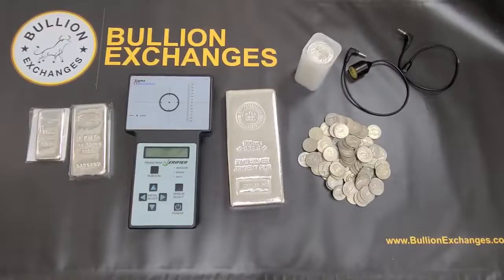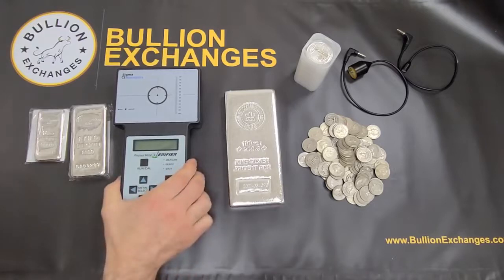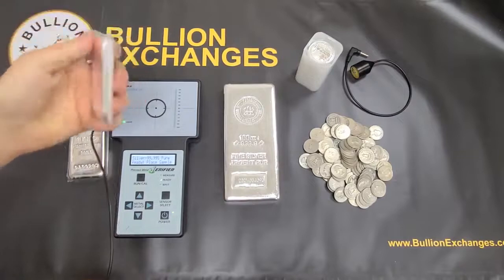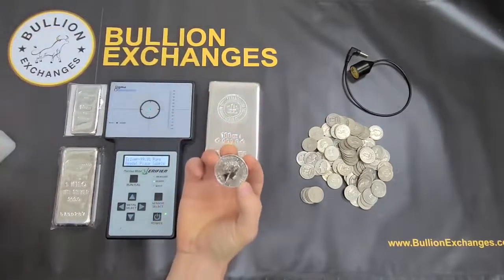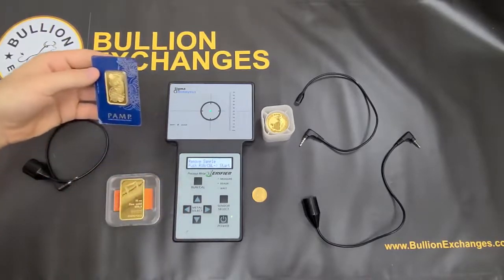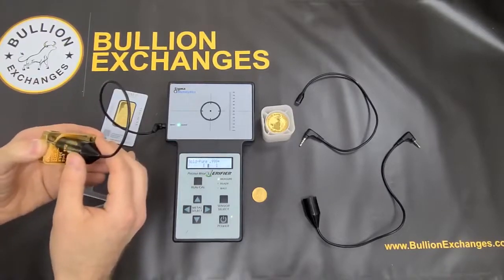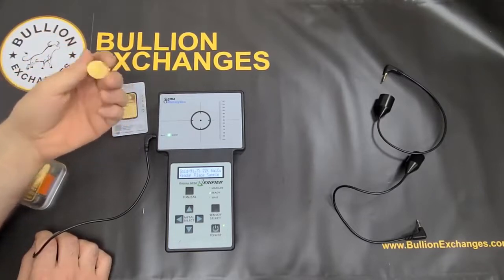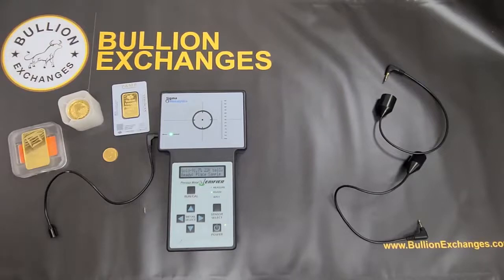How to test silver and gold at home with Sigma Metalytics Precious Metal Verifier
Timestamps for Faster Navigation:

0:20 How Does The Sigma Work?
2:05 Testing Silver Products
6:55 Testing Gold Products
10:20 Does The Sigma Detect Fakes/Gold-Plated Bullion?
11:25 Can You Test Jewelry/ Antique Silver With The Sigma?
12:05 How Often Does BE Restock The Sigmas?

The Precious Metal Verifier can be used to measure the bulk metal in a bullion bar or coin and ensure that the metal matches the electrical characteristics that would be expected of it. It can be used to detect and prevent precious metal fraud, measure underneath the surface of coins, and bars testing the interior metal. The Sigma can also assist in determining numismatic authenticity, and featured a new measurement mode that provides a digital readout of the measured value.

The Verifier can assess a sample in less than one second without affecting the coin or bullion in any way. No chemicals are used and no physical damage is done to the coin or bullion being tested. Unlike in other testing methods, plating and surface features do not significantly impact the unit's ability to measure the underlying metal. Using electromagnetic waves that penetrate deeply into the coin or bar, plating and surface features are largely ignored, and the main body of metal is assessed. The Verifier can see through plastic cases and bags, so numismatic coins do not need to be removed from protective holders.

Different sized sensors are used for different sized samples. The biggest sensor is in the main housing and is used for large samples, like 1-ounce coins and bars. To measure smaller objects one of two external wands is connected to the main unit via a cable. The large wand is used for coins weighing between ¼ and 1 ounce. The small wand can be used for smaller samples, such as 1-gram bars and CombiBars, 1/10-ounce coins, and the like.

The user selects the metal that the sample is expected to be. The Verifier sets the value of that metal’s resistivity to the center of the bar display. The bar display has brackets that show the expected range of the reading for the selected metal. So, for example, if the user selects pure gold as the metal, and pure gold is placed on the sensor, a value within the brackets will be obtained. Virtually any other metal with a similar weight will fall far outside this range. If the actual reading does not correspond to the expected reading, an arrow will show up on the bar display.

Many standard metals are stored in the Precious Metal Verifier and can be selected by the user. For example, for gold coins the user can select pure gold, 22 K gold, 90% gold, or American eagle gold; for silver, pure silver, sterling silver, 90% silver. and Britannia silver. Pure platinum, palladium, rhodium, and copper also have stored values. Each of these coin and bullion metals will produce a unique reading on the Precious Metal Verifier. Even small changes in alloy make a big difference in the readings on the Precious Metal Verifier.